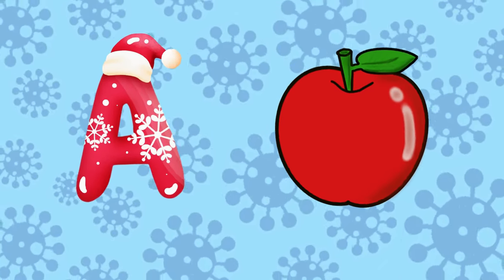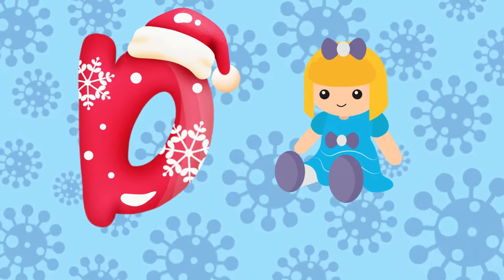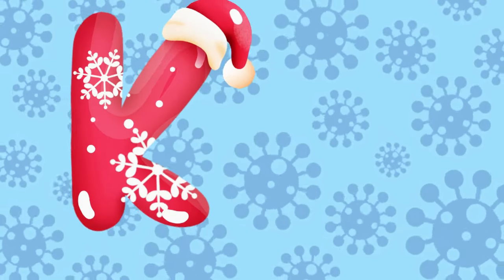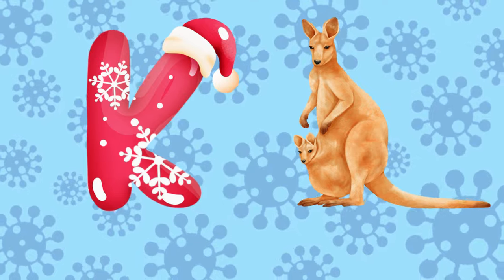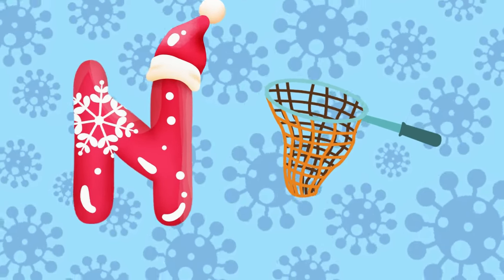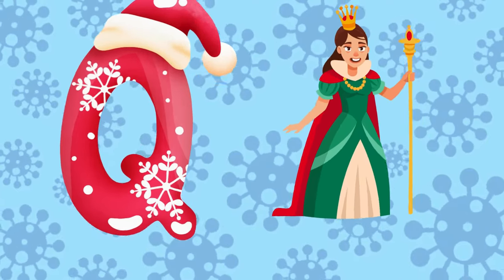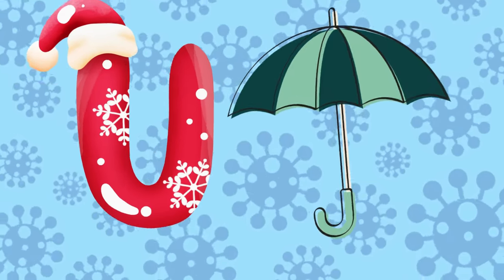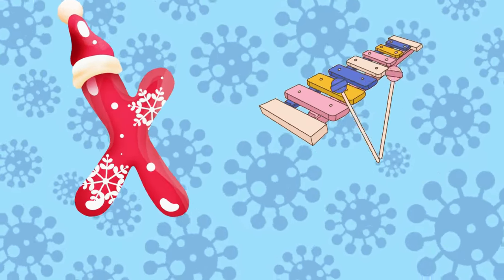A for apple learning song